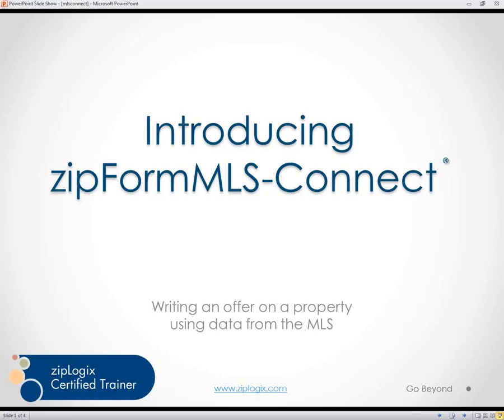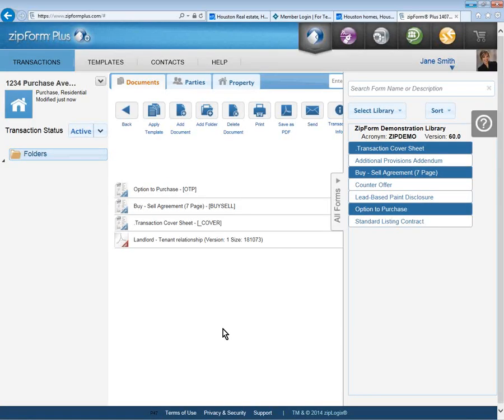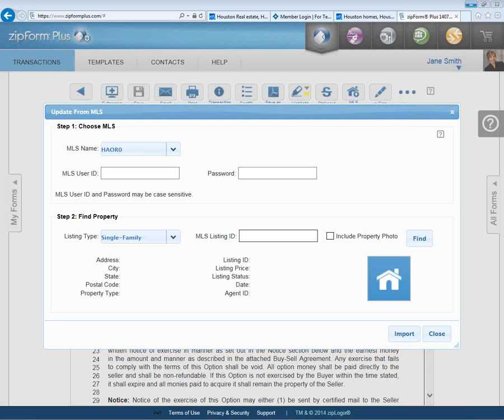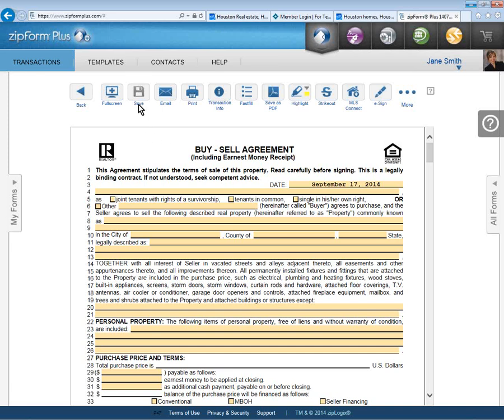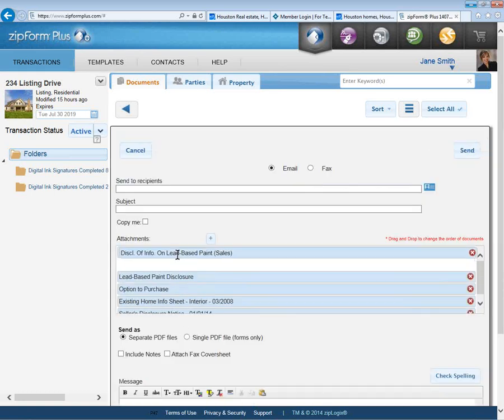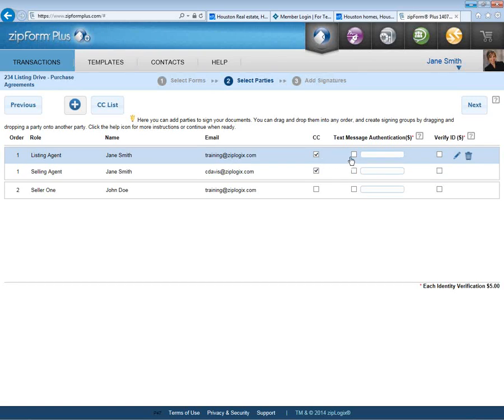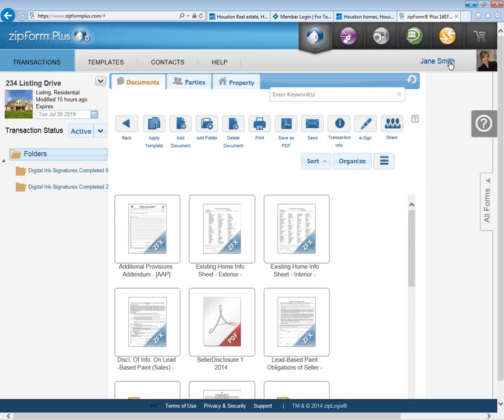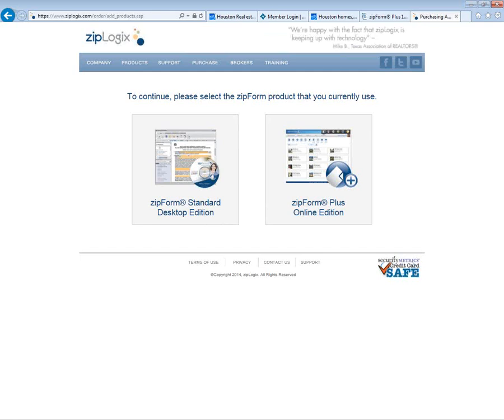zipForm MLS Connect Webinar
Recorded webinar demonstrating how to use MLS-Connect add-on to auto-populate data from MLS listings.